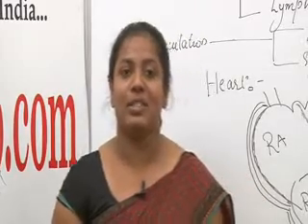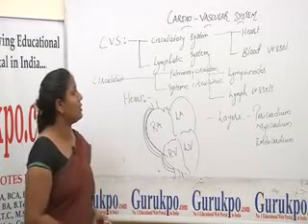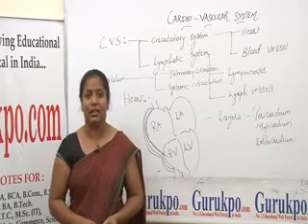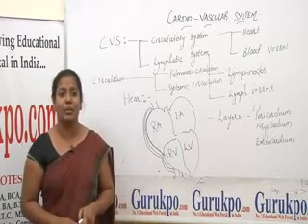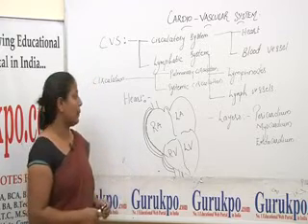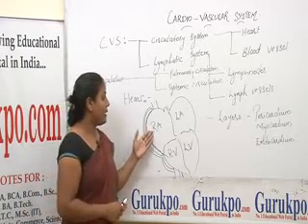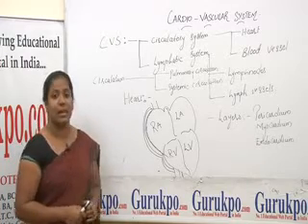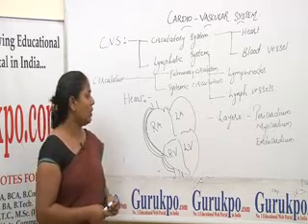Cardio Vascular System Lecture (B.sc Nursing)by Ms.Jishu Baiju.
cardio vascular system consist of..circulatory system and lymphatic system. circulatory system consist of heart and blood vessels. heart is hollow muscular organ,,,its lengh is about 10cm long. size is about our own fist. weight in female is approx...225gm and in males about...325gms...its main function to circulate the blood through out the body.